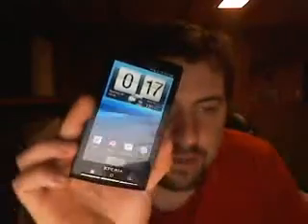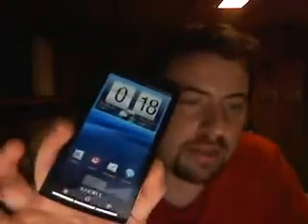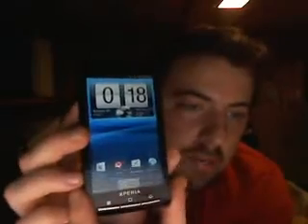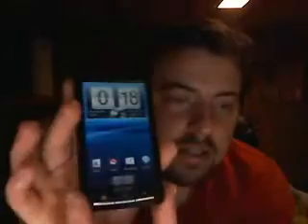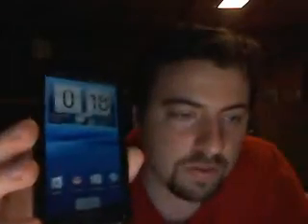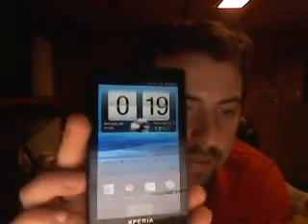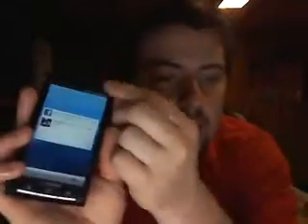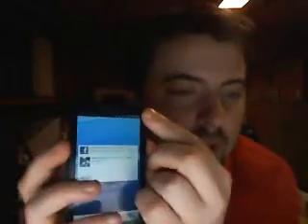xperia x10 review and mods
just a light review and demo of custom mods.